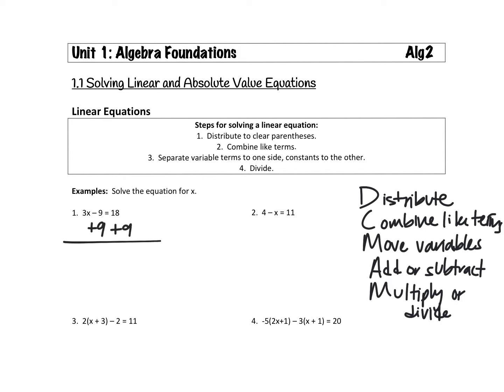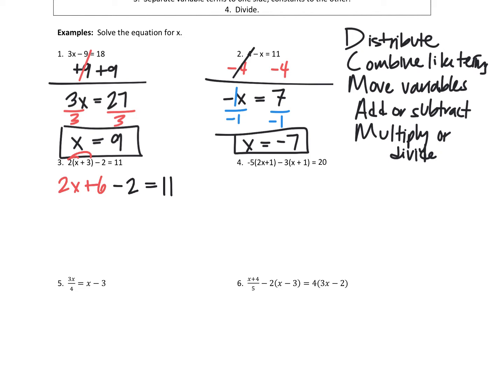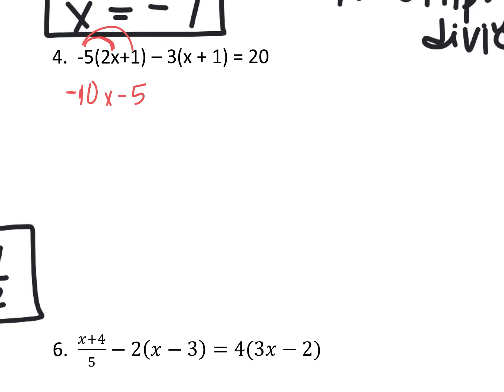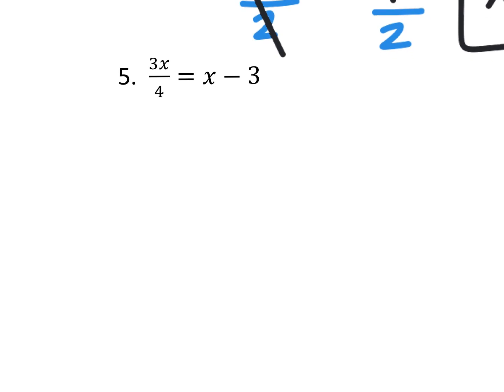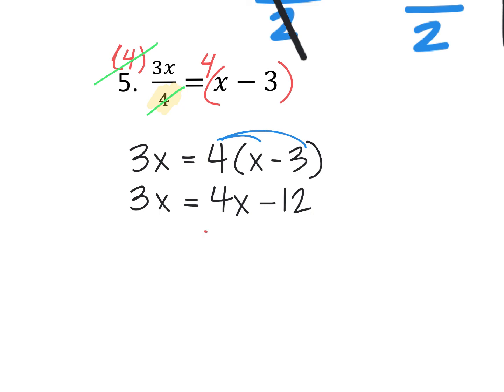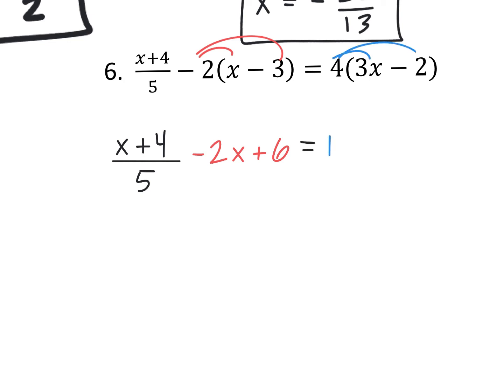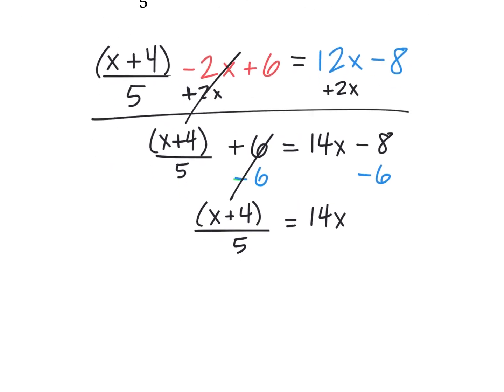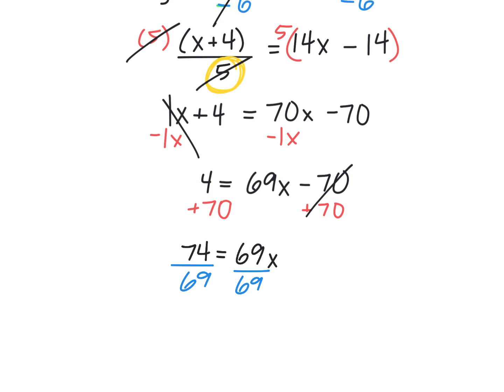A2 1.1 Solving Linear Equations